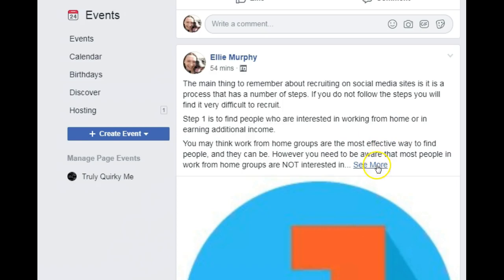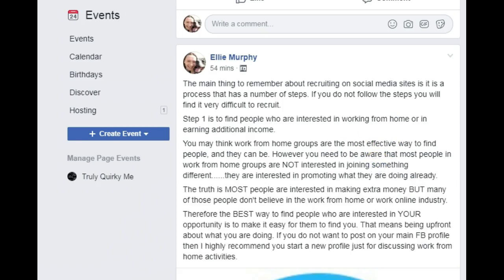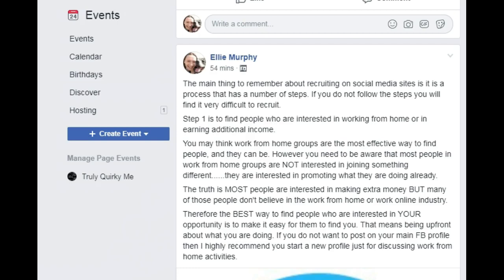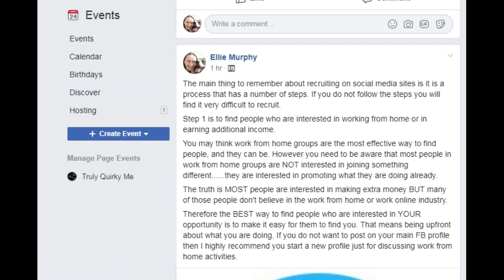How to Recruit on Facebook!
If you would like to learn how to use Facebook and other social media sites to recruit new team members I am now providing this each Friday.  You will need to join my Facebook group to get full access to the training each week